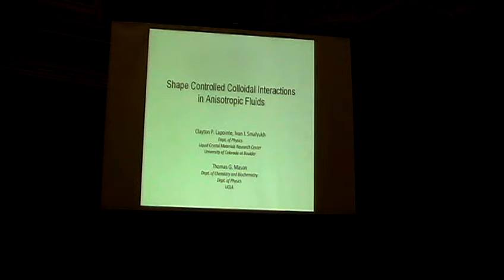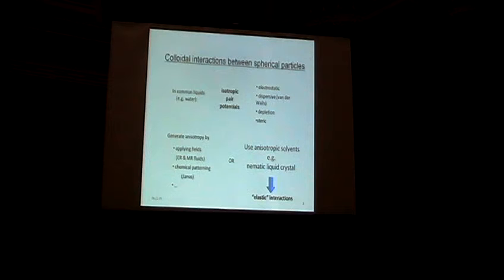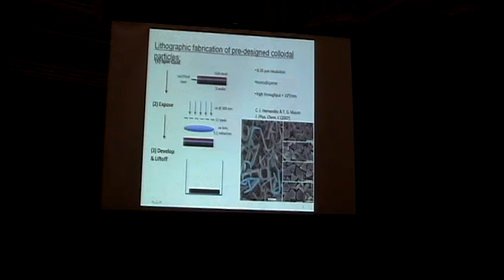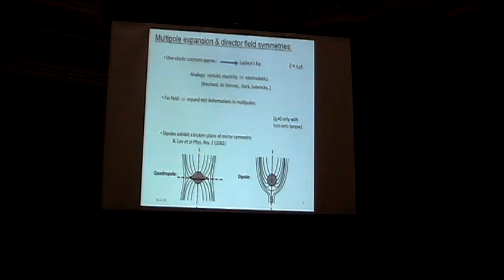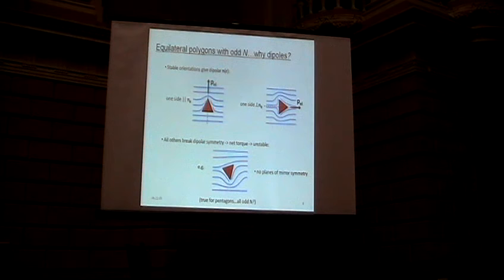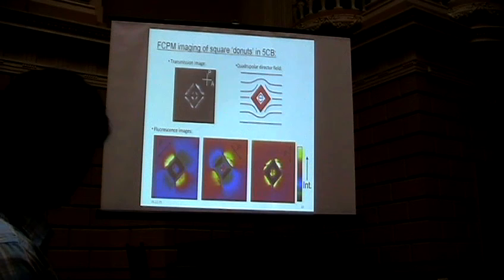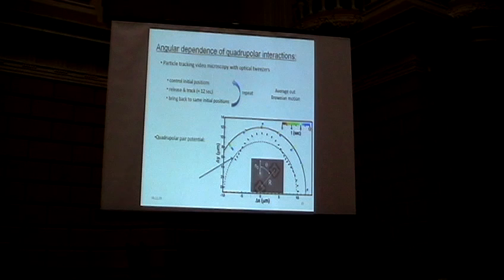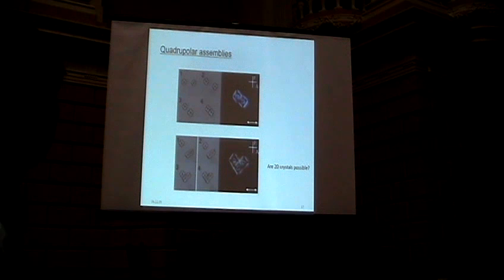Shape Controlled Colloidal Interactions in Anisotropic Fluids - Clayton Lapointe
Clayton Lapointe, University of Colorado at Boulder Abstract: Colloidal particles suspended in nematic liquid crystals are known to exhibit highly directional interactions mediated by the elasticity of the liquid crystal. Using lithographically fabricated platelet colloids having equilateral polygonal shapes, we show that colloids with an even number of sides form elastic quadrupoles whereas those with an odd number of sides form elastic dipoles. These qualitatively different interactions lead to self-assembled structures that reflect the shape-dependent symmetries of elastic deformations in the liquid crystal demonstrating that colloidal interactions can be effectively controlled through particle shape. The observed dipolar configuration requires no bulk topological defects indicating that dipole-dipole elastic interactions can be scaled down to sub-micron sizes, which is not possible with spherical inclusions.  Presented at PSSM Workshop on Liquid Crystals and Colloidal Dispersions